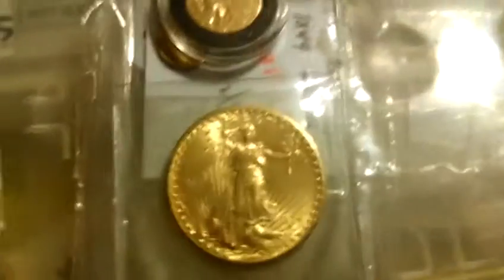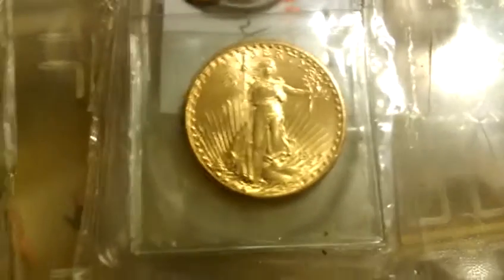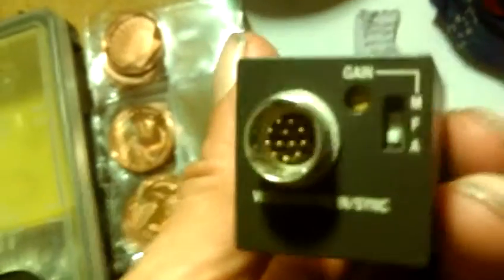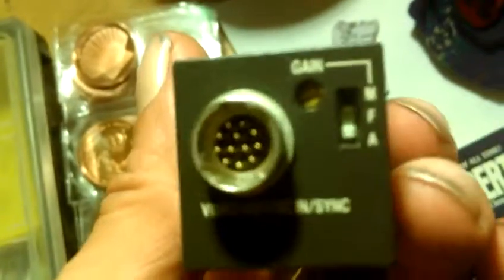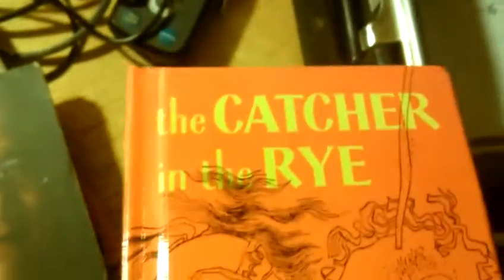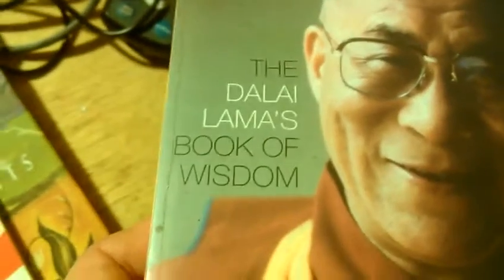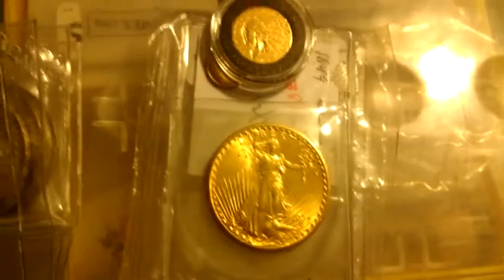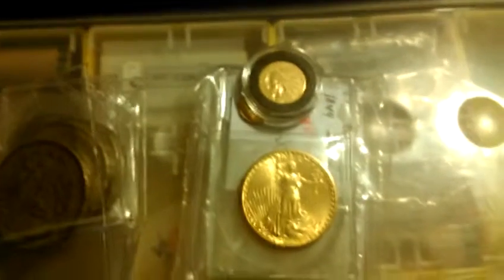Check out these rocks I got from Wizard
I don't recall the name of the meteor slab. Research verified genuine Trininite look Ma they're radioactive opp test MAZUR Instruments PRM-9000 radioactivity monitor works as stated in sales material